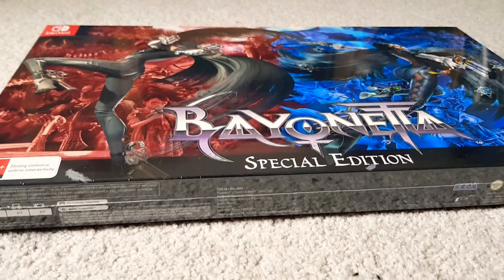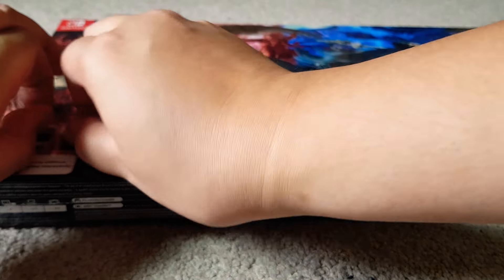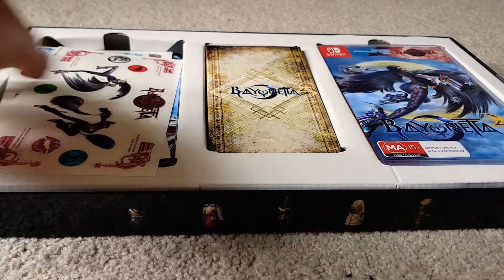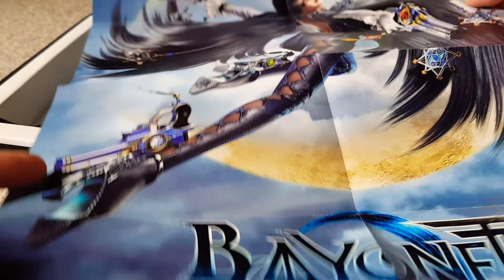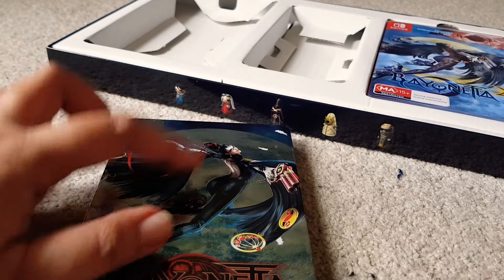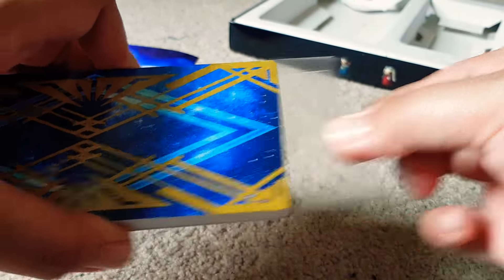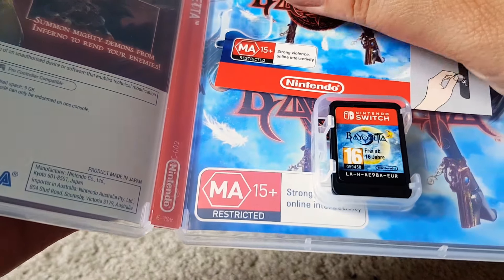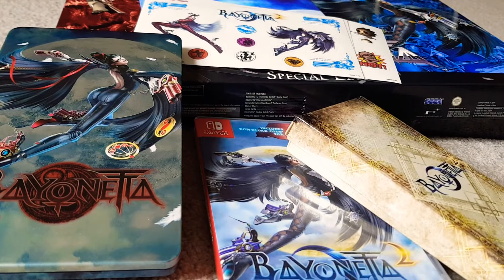Bayonetta special edition unboxing (Switch)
Unboxing of the special edition of Bayonetta for the switch.